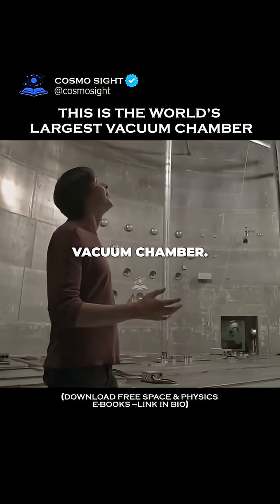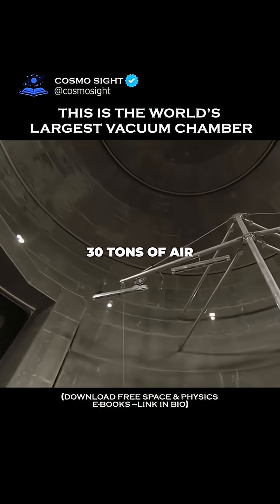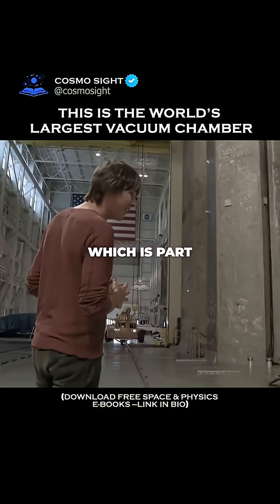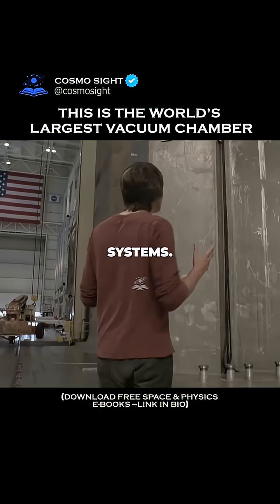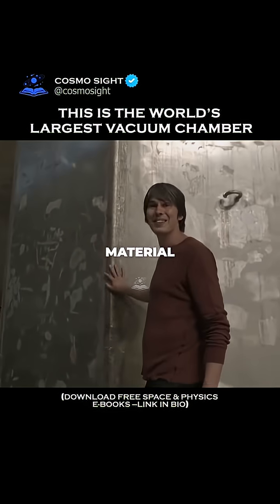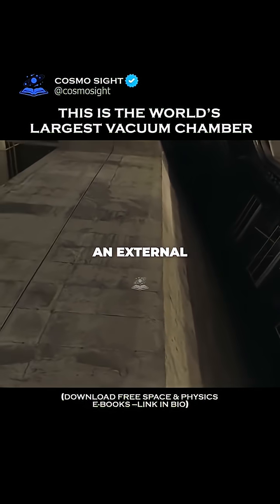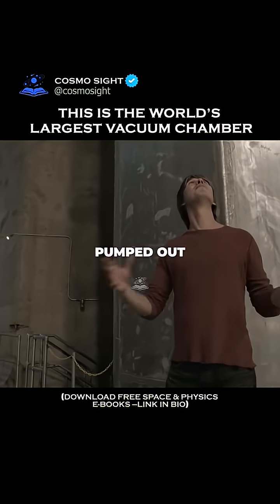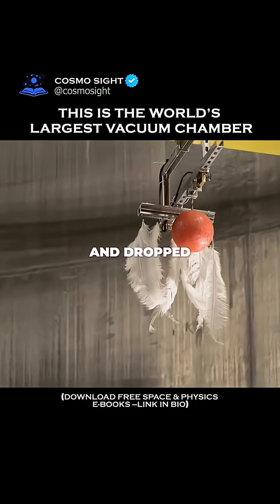Inside NASA’s giant vacuum chamber.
Inside NASA’s giant vacuum chamber, scientists recreate space conditions to prove that without air resistance, all objects—heavy or light—fall at the same rate due to gravity.